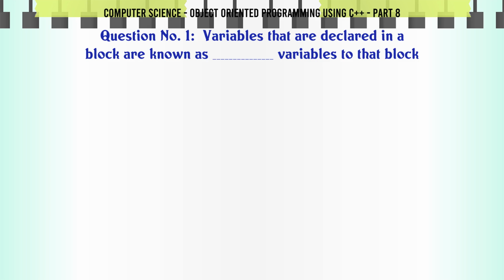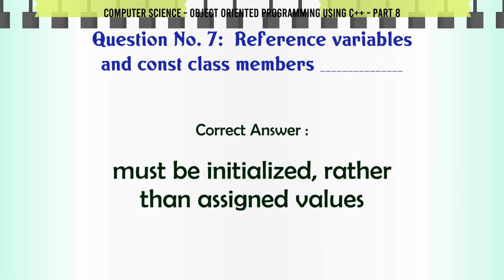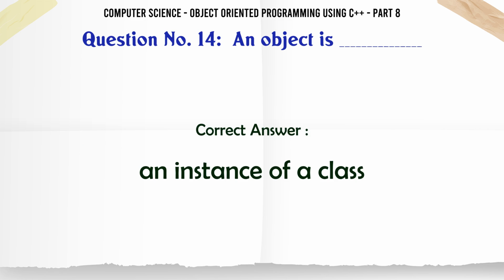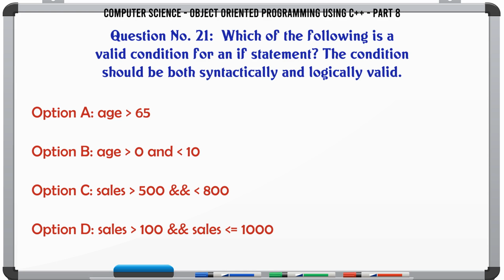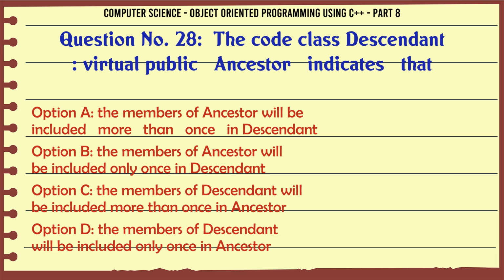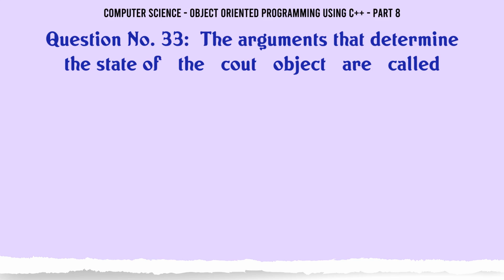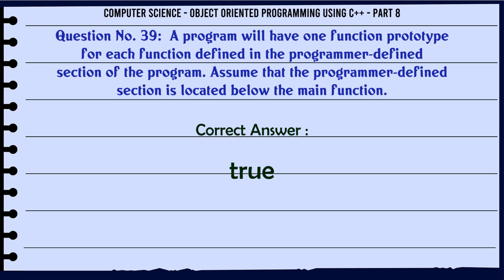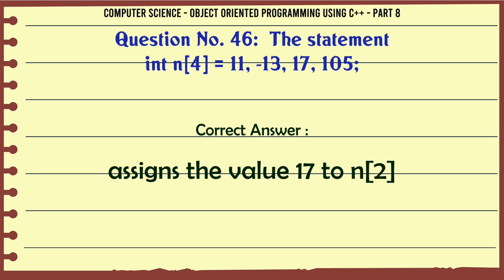MCQ Questions Object Oriented Programming Using C++ - Part 8 with Answers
Object Oriented Programming Using C++ - Part 8 GK Quiz.

Question and Answers related to Object Oriented Programming Using C++ - Part 8

Find more questions related to Object Oriented Programming Using C++ - Part 8

Elements in an array are identified by a unique _____

To include the double quotes as part of the control string we use the symbol

Content of this Video:

MCQ question answers for Object Oriented Programming Using C++ - Part 8